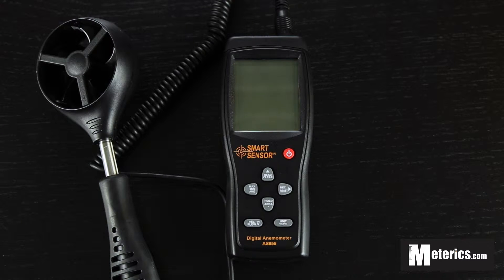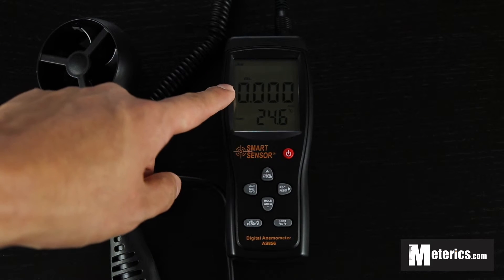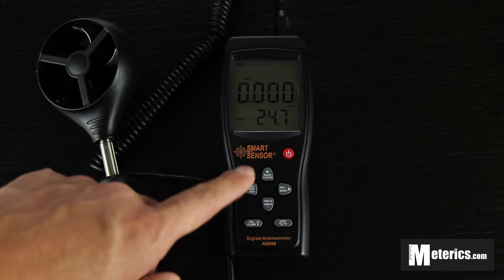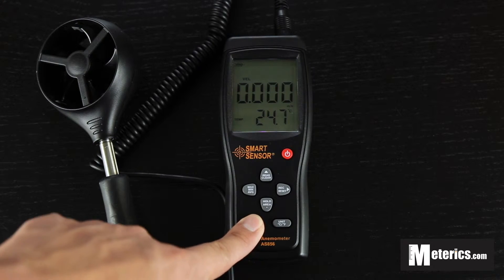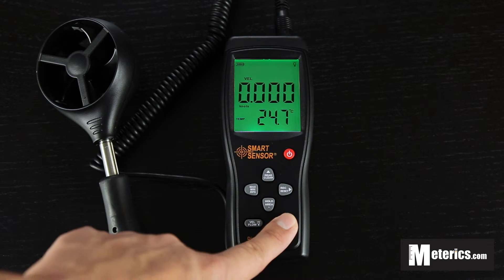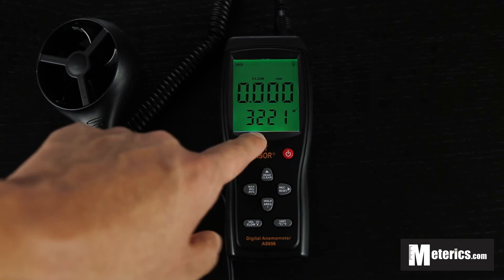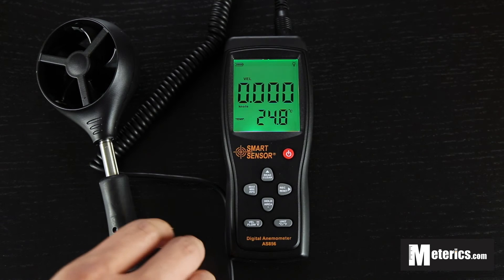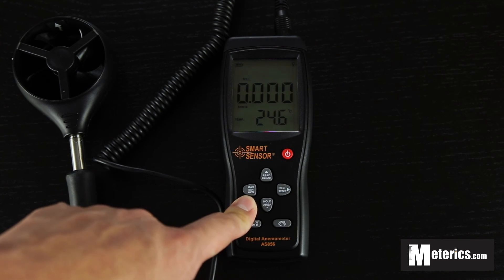Smart Sensor AS856 Digital Anemometer Wind Speed Meter Review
This is a review of the Smart Sensor AS856 digital anemometer / wind speed meter from Meterics.

Video Transcript:

Hi everyone, today I'm going to show you use this digital anemometer, it is from Smart Sensor and the model number is AS856. As you can see, it comes with a removable sensor, it also has a USB function so you can transfer any data stored on this device to your computer. So lets turn it on, as you can see on top, you will get the wind speed and the bottom is the temperature. So it come withe a Hold function, you basically click that and the whole screen is going to freeze. No numbers are going to jump around and you can basically record it. The Maximum, Minimum, and the Average function, well, it's pretty self-explanatory, Maximum show the maximum reading in real time, minimum shows the minimum reading in real time, and average basically shows the average wind speed. Also it comes with Recording function, so you can basically record it and then you can read it on the screen as well. The last two buttons here is this one is for the back light, so if you want a back light, you basically hold it and a very green and bright back light is going to appear. So perfect if you're measuring in dark areas, also the last button here is the Unit button, so you can switch between all the necessary wind speed units, also the temperature, right now it's on Celsius, you can actually just switch it to Fahrenheit by holding this button, as you can see. Also this button is the switch between wind speed and airflow. So you just to click that once and right now we're actually on airflow. So it's going to measure in CMM or CFM, basically meters or feet. And you can actually set your own surface area here, using these two buttons. Also once you're done, you basically just want to turn it off, but before we do that, I just want to show you how this meter reacts to a CPU fan, which I have next to me. So I'm just going to go back to wind speed and lets see how this reacts. Also as you could see, it had an analog bar, so this is perfect if you are using the Hold function, even though the numbers are still, the analog bar is still going to fluctuate. The readings are very consistent and very instant. So once you are done, you basically want to turn it off, just click here and you're good to go.